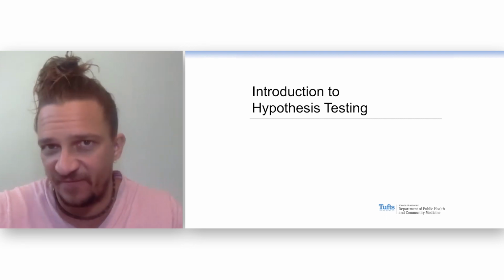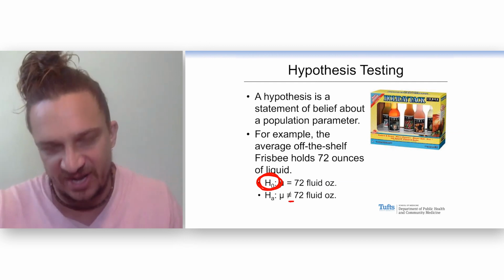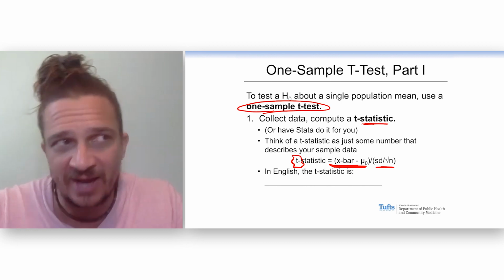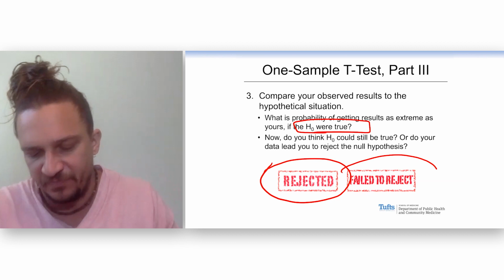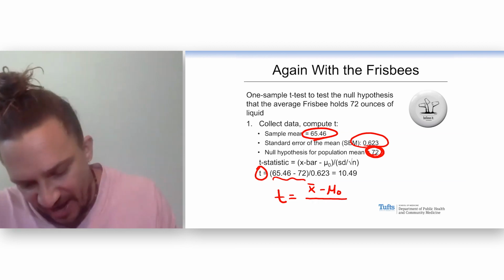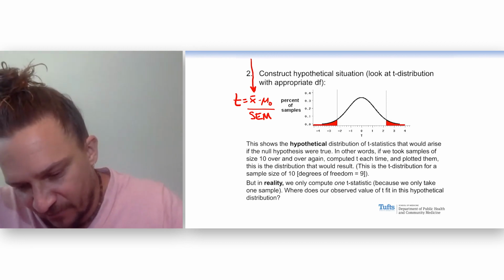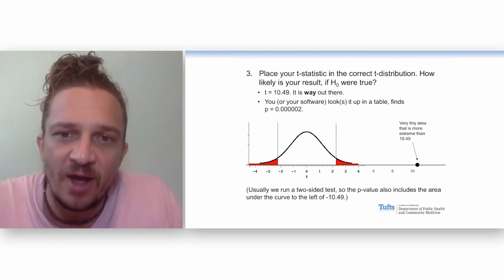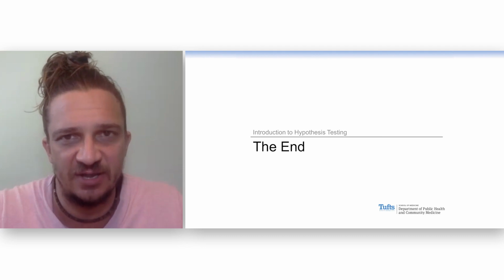Introduction to Hypothesis Testing